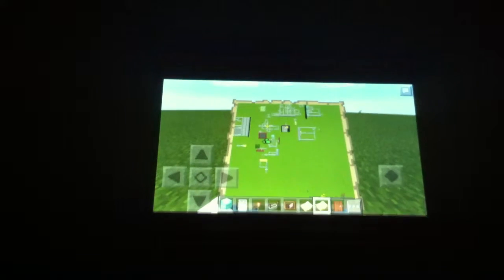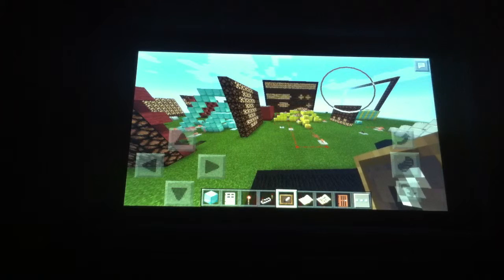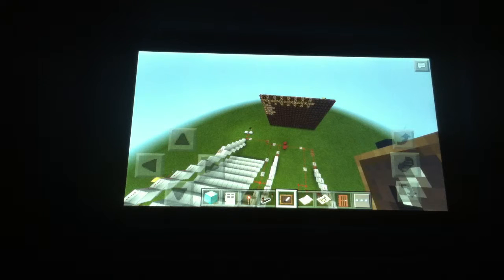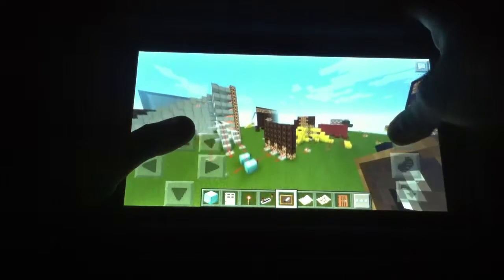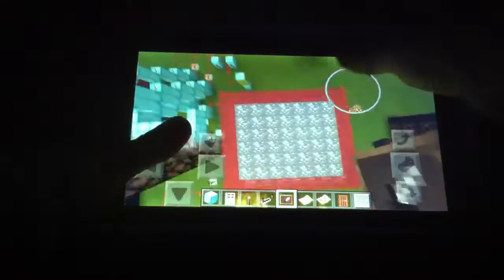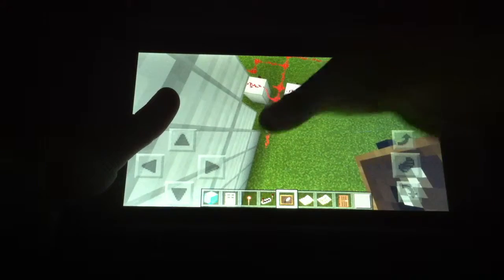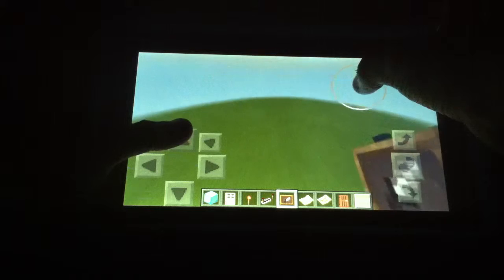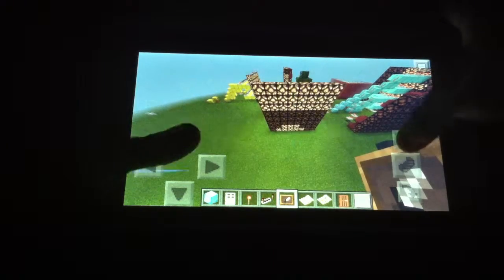Minecraft tv world